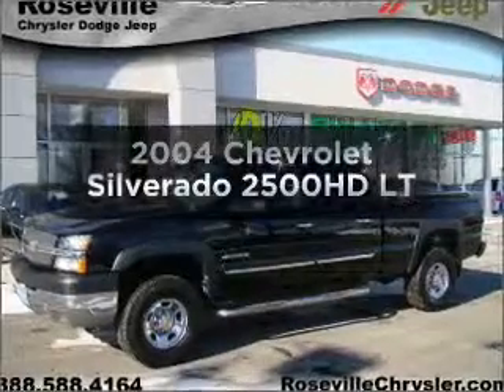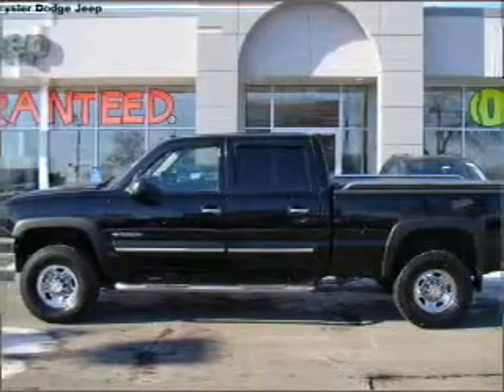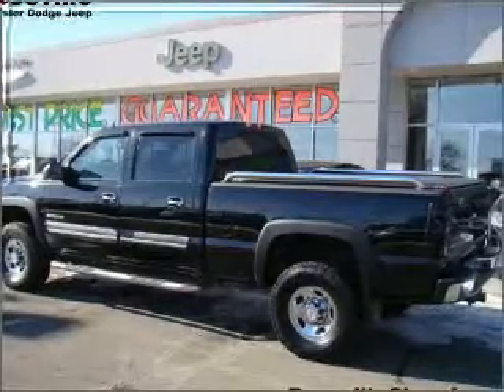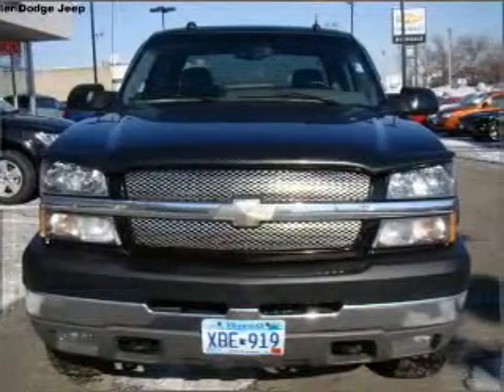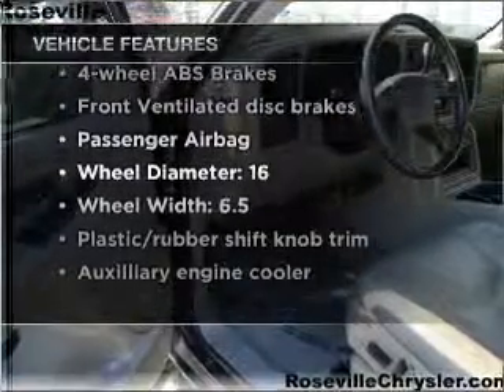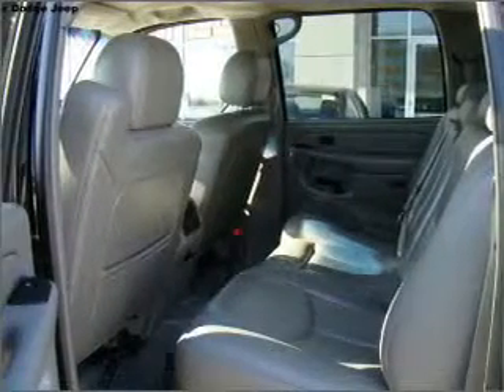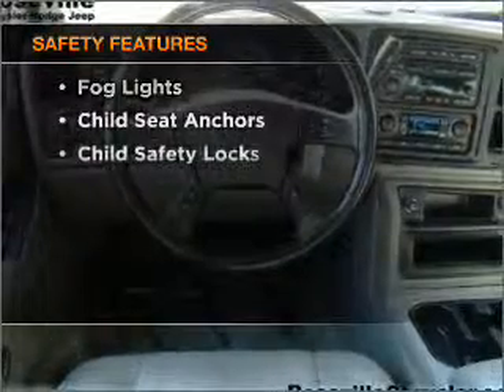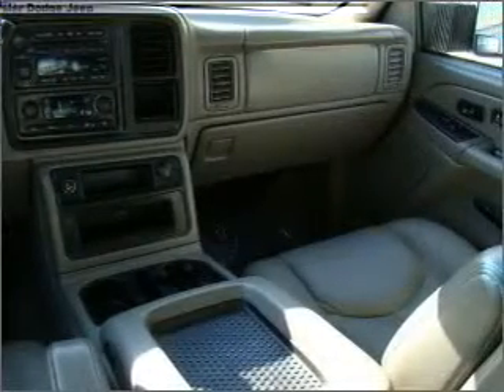2004 Chevrolet Silverado 2500HD - Roseville MN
Year: 2004
Make: Chevrolet
Model: Silverado 2500HD
Trim: LT
Engine: 6.0 liter 8 cylinder 16 valve
Transmission: 4-Speed Automatic
Color: Black
Mileage: 134731
Address:
2805 Long Lake Rd